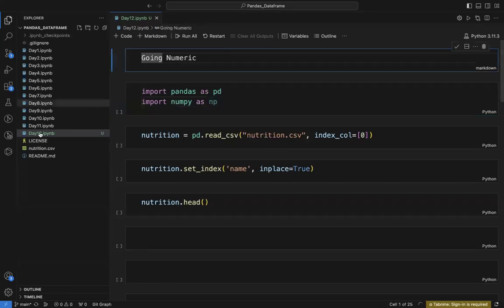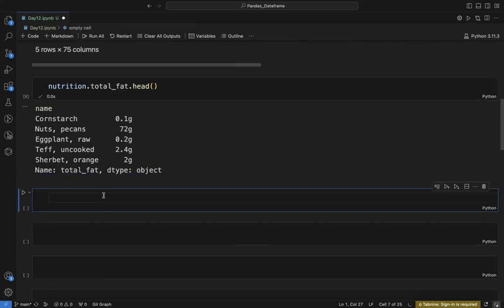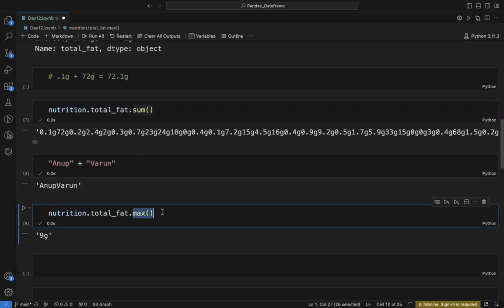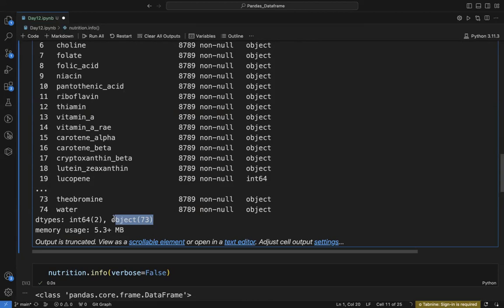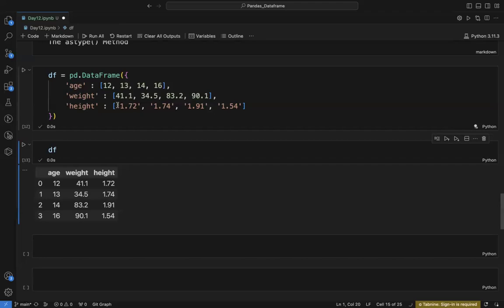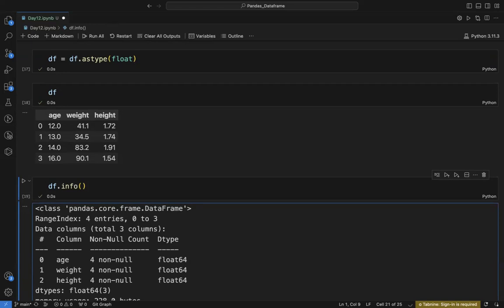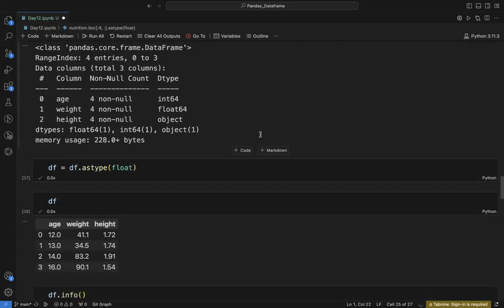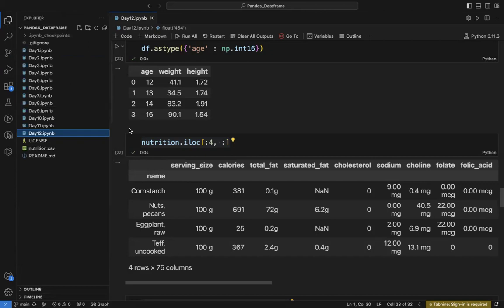Day - 12 | Pandas astype() Method | Pandas dataframe | python numerical analysis | data manipulation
Timestamp:
00:00:00  - 00:00:50   : Introduction
00:00:51 -  00:09:30   : Why it is not conducive to perform Numerical Analysis on Nutrition dataset having units in the column
00:09:31 -  00:17:00   : Applying max() Numerical function on Non Numerical column
00:17:01 -  00:18:12   : The astype() Method to convert one data type to another
00:18:13 -  00:23:56   : Creation of a New Dataframe
00:23:57 -  00:27:23   : Applying astype() by giving float to the newly created dataframe
00:27:24 -  00:30:38   : Converting the datatype of any particular column
00:30:39 -  00:38:00   : Why applying astype() by giving float or int to the Nutrition  dataframe does not work
00:38:00                       : Committing code to gitHub

🔚 **End Note**: Wrapping up the session with key takeaways and insights.

Dive into the world of Pandas with AI Ki Pathshala's latest tutorial! 🐼

In this session, we explore the intricacies of performing numerical analysis on a nutrition dataset with units embedded in the columns. Uncover the challenges faced when applying numerical functions like max() to non-numerical columns and learn the art of overcoming them.

Key Highlights:
📊 Numerical Analysis Challenges: Understand why performing numerical analysis on datasets with unit-laden columns can be tricky.

🔍 Exploring max() Function on Non-Numerical Columns: Witness the unexpected results and implications when applying numerical functions to non-numerical data.

🔄 The Power of astype() Method: Discover the astype() method's role in converting one data type to another and its potential pitfalls.

🔧 Creating a New DataFrame: Learn the step-by-step process of creating a new DataFrame and applying astype() with precision.

💡 Converting Data Types: Unravel the intricacies of converting the data type of a specific column and why direct application might not always work.

Gear up for an insightful journey into the nuances of Pandas and enhance your data manipulation skills! 📈